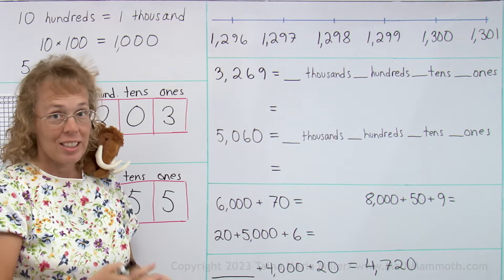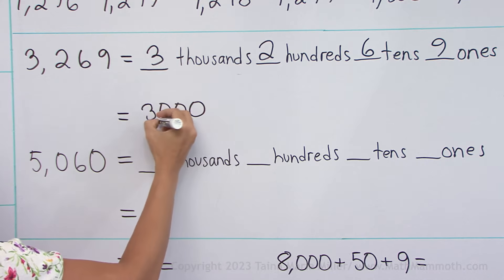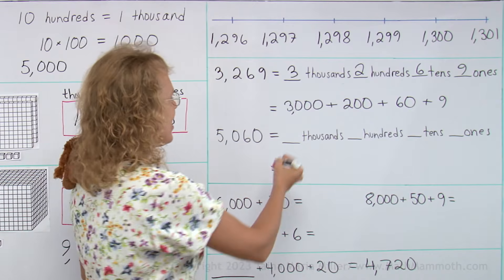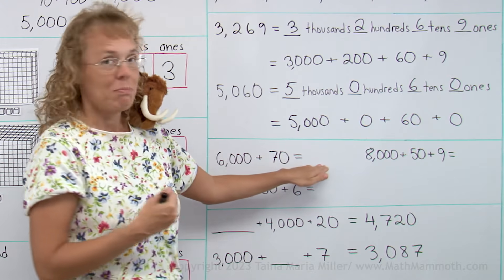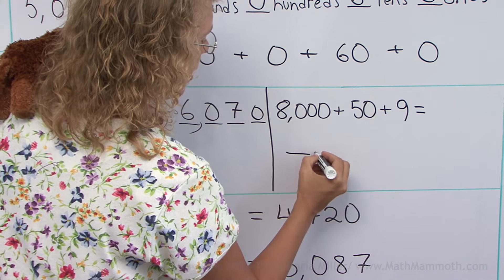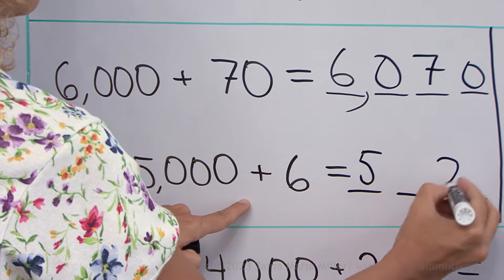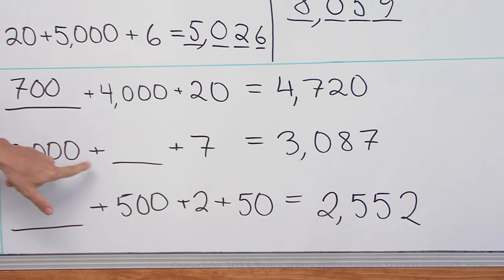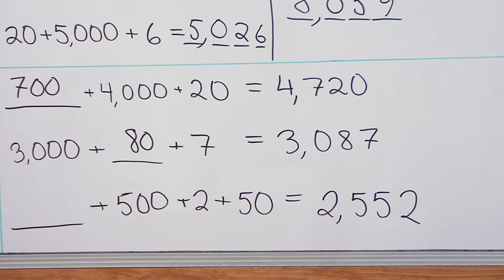4-digit numbers: expanded form (3rd grade math lesson)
We write several four-digit numbers in expanded form: as a sum of the different "parts" according to place value. Then we also fill in the missing parts from the expanded form. For example, the number 3,405 is written as a sum: 3000 + 400 + 0 + 5.